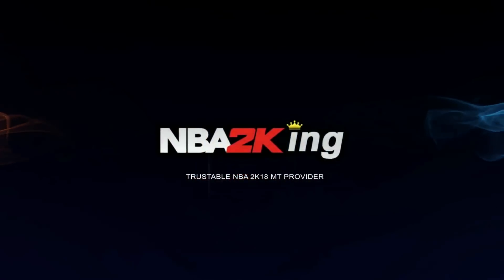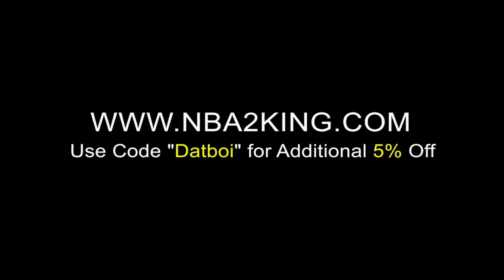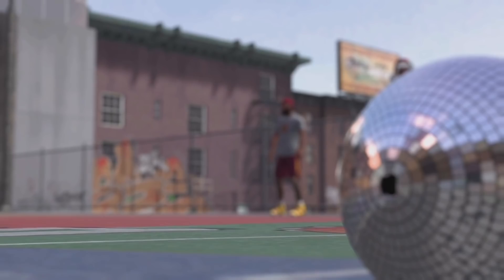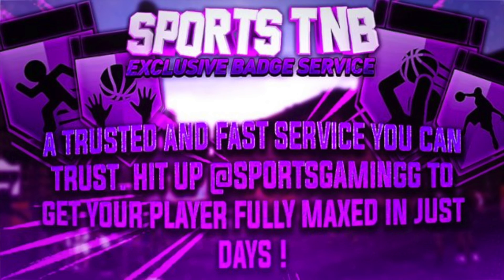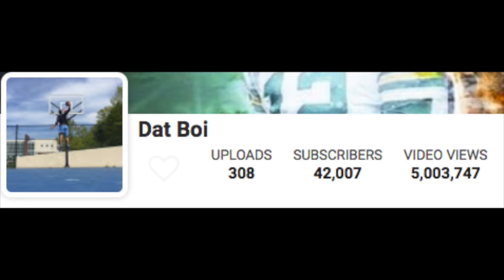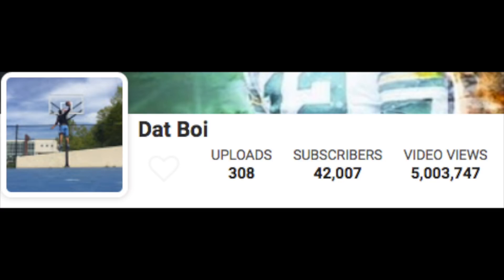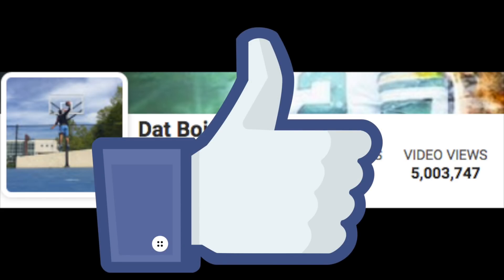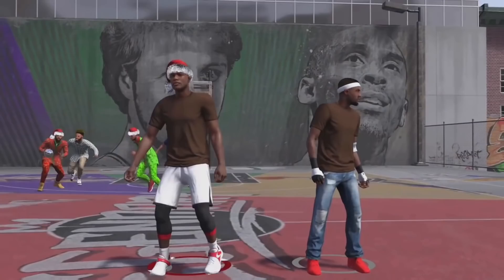CHEESIEST 2's LINEUP EVER!!! NEVER LOSE AGAIN!!!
This combination of archetypes on the 2's is perfect in NBA 2K18, the badges, the height, defense, attributes, style, strengths, weaknesses, speedboosting, iso game, pick roll, pick and pop all blends perfectly leading to the ultimate, unbeatable, cheesiest line up possible!